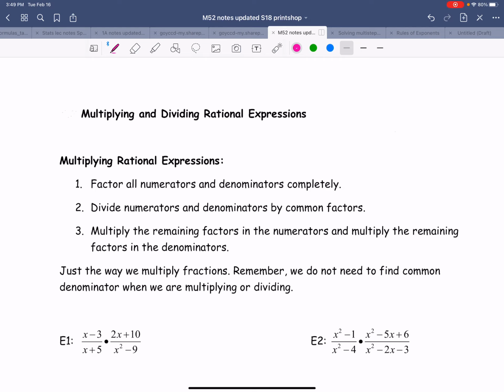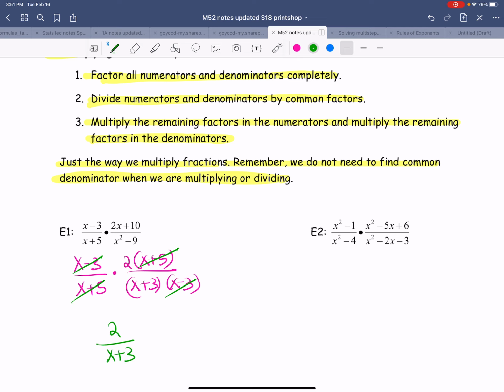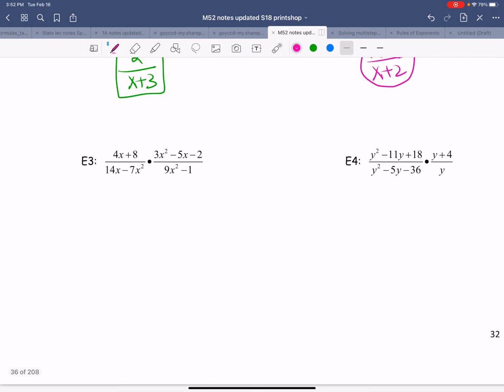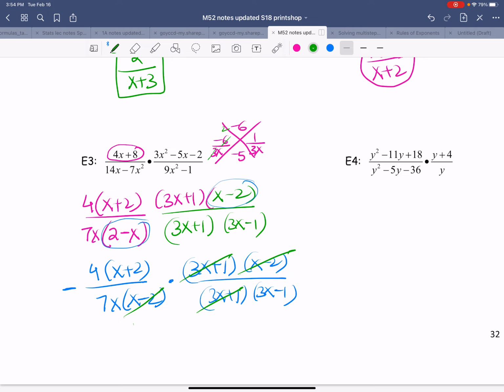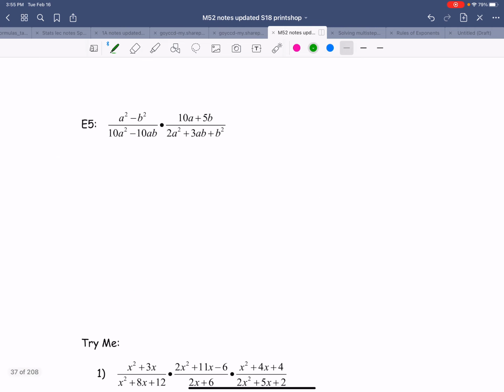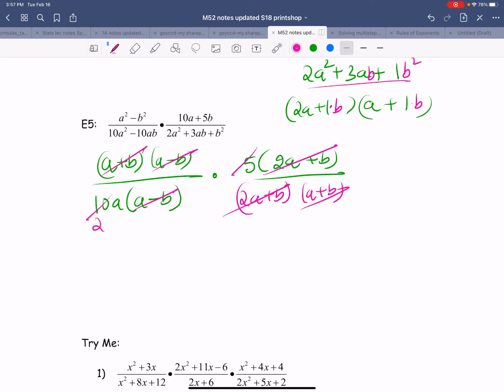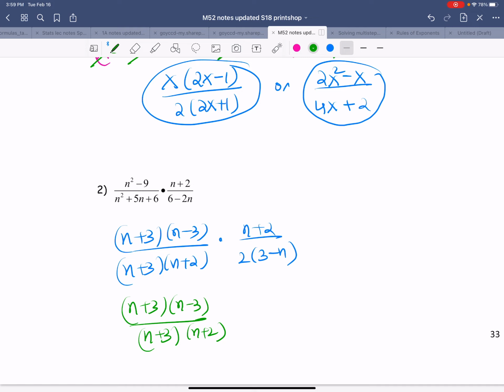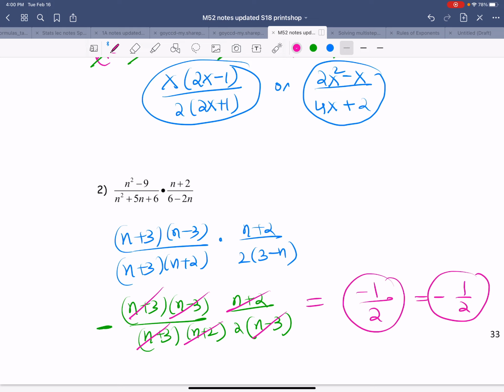Multiplying Rational Expressions